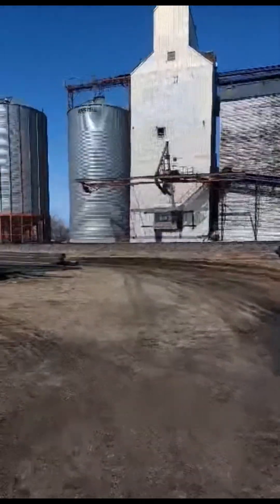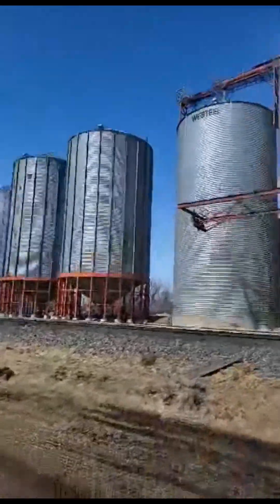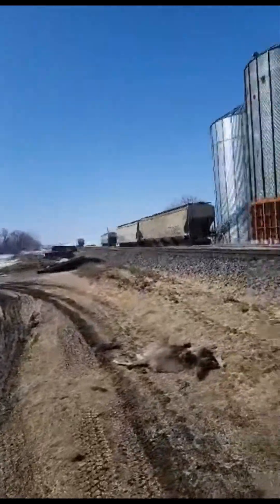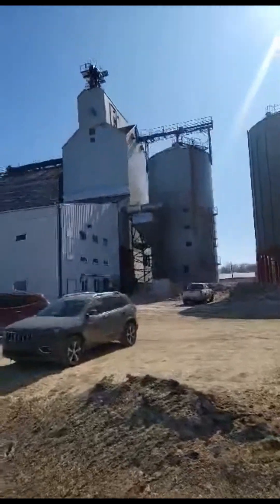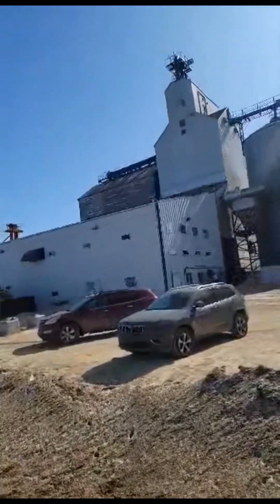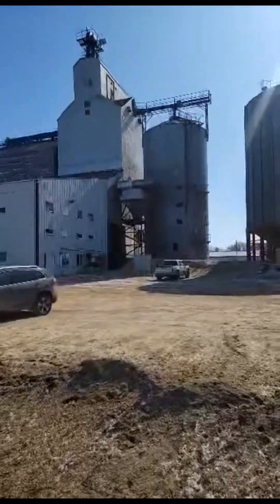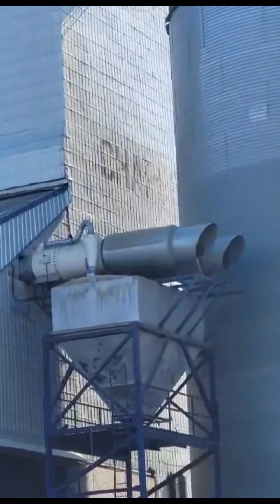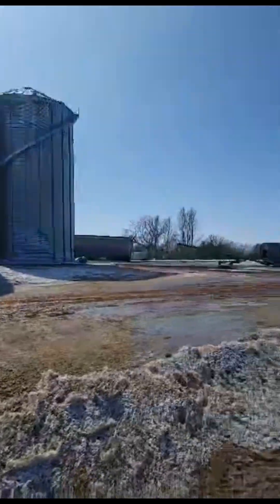The Town of Chaplin, Saskatchewan Grain Elevator